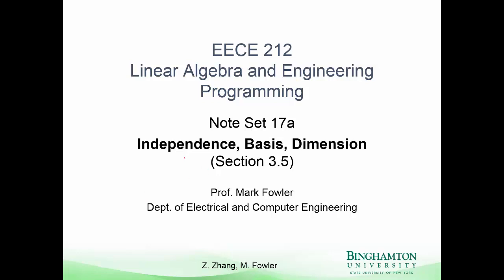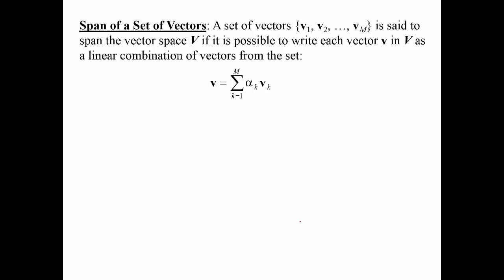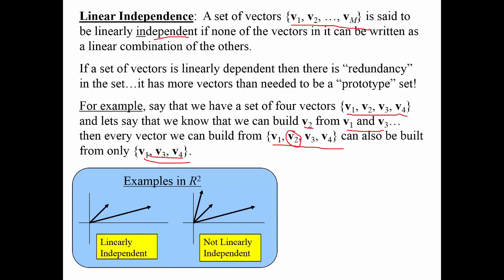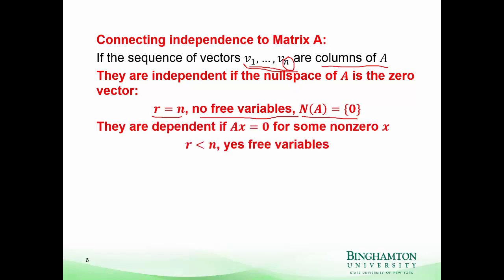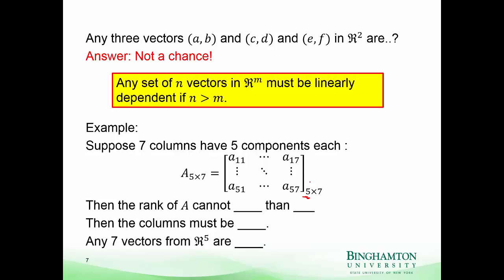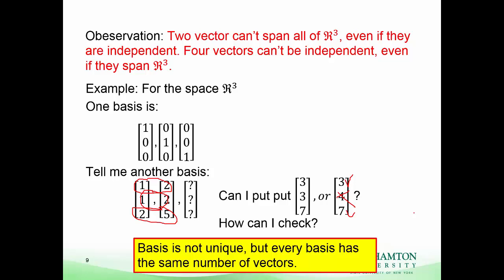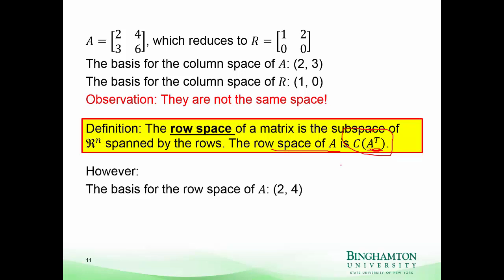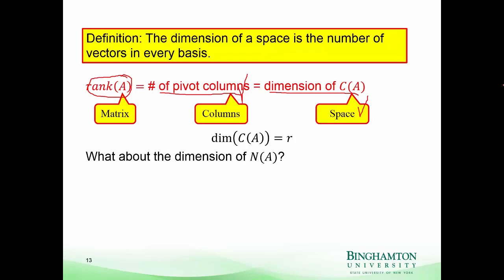EECE212 Note Set 17a Independence, Basis, Dimension